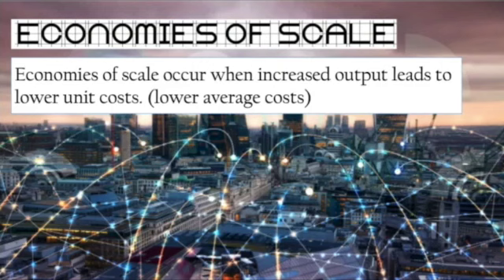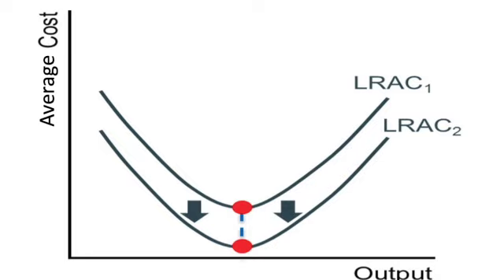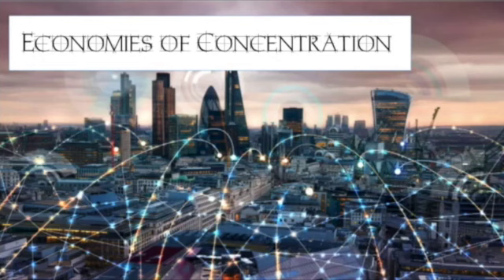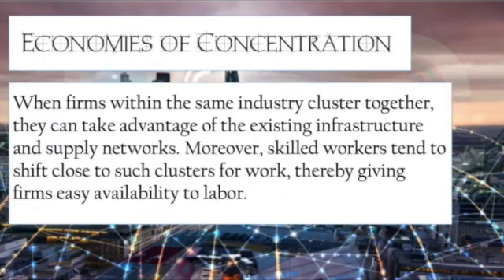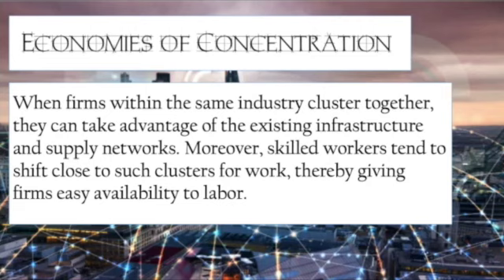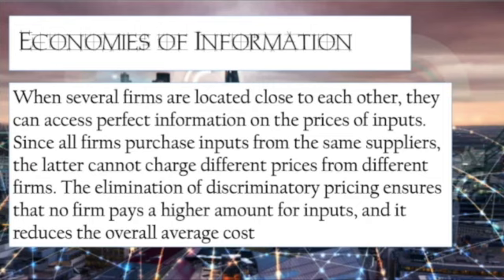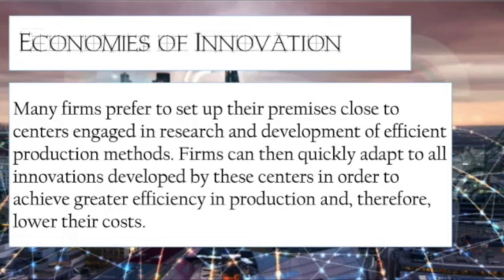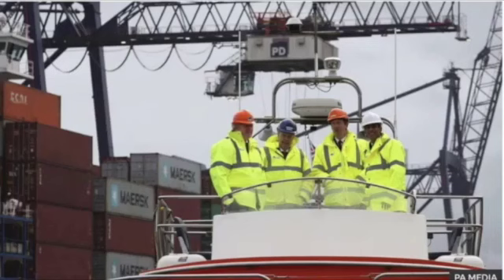External Economies of Scale